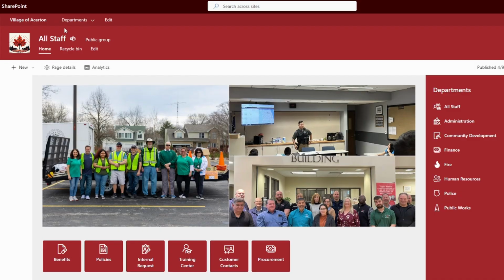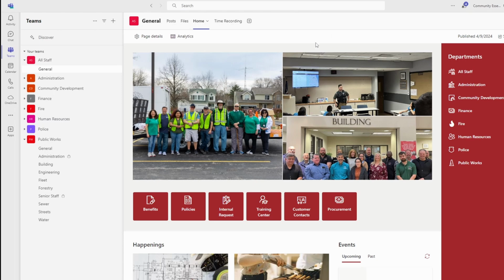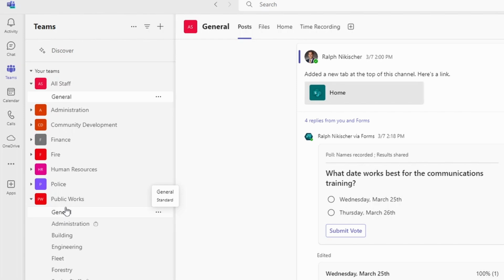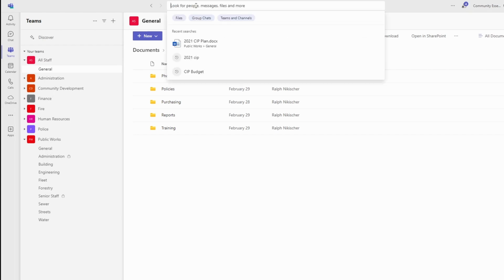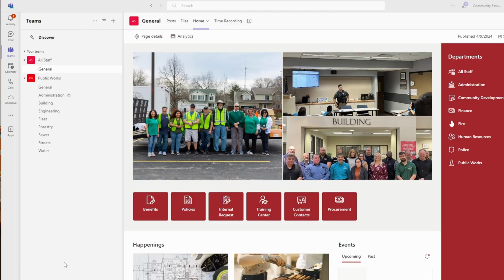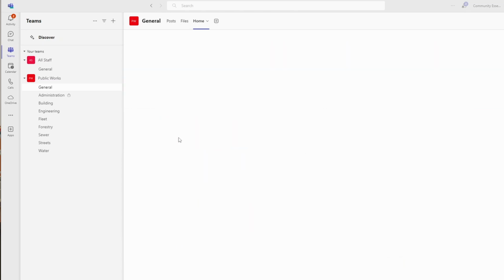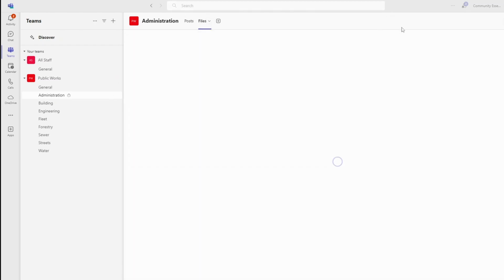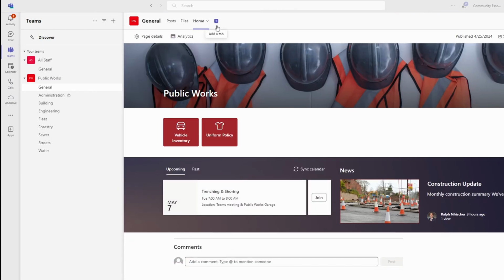Everything in One Place with Microsoft Teams and SharePoint | Initiate | Spark by MGP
In this video, learn how to set your staff up for success by centralizing your information in one place. With Microsoft Teams and SharePoint you can integrate your systems and data all in one location, thus delivering a great experience for your team.

We ❤️ local government.

Welcome to MGP’s YouTube channel, where local government innovation meets inspiration. This channel is a resource for local government thought leaders. Together we will explore localgov technology trends, share advice, and showcase success stories of public service innovation. Whether you're seeking strategies to navigate change, do more with your technology, or elevate your skills, our channel provides actionable tips and resources.